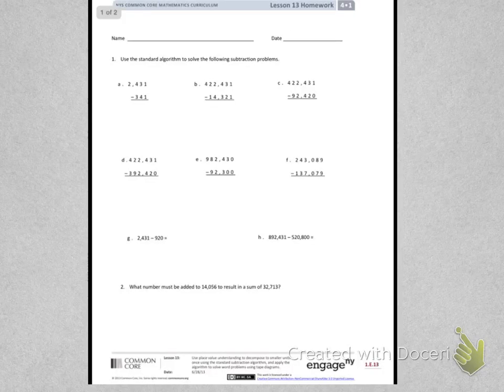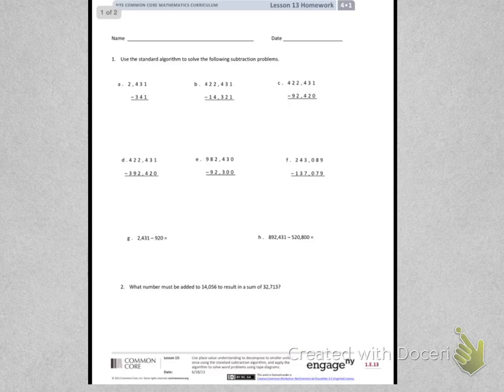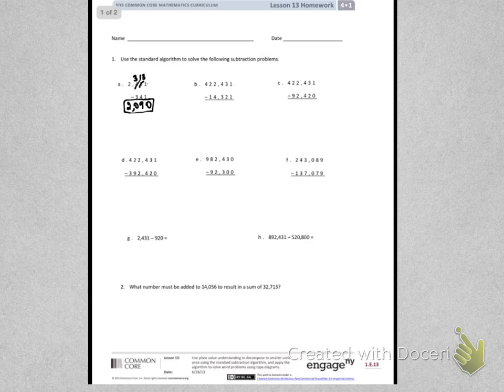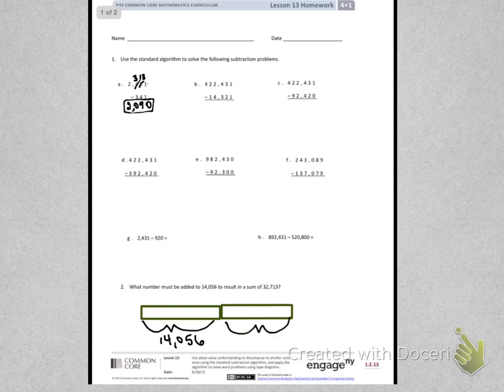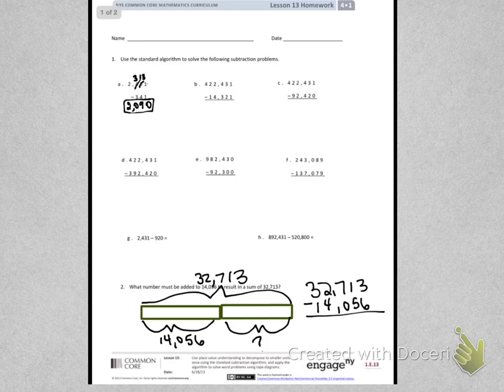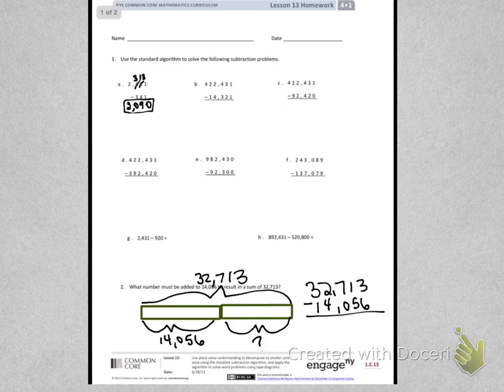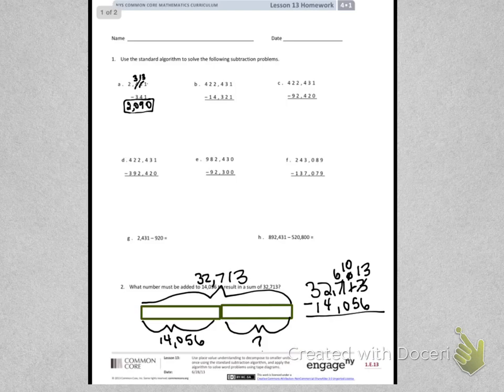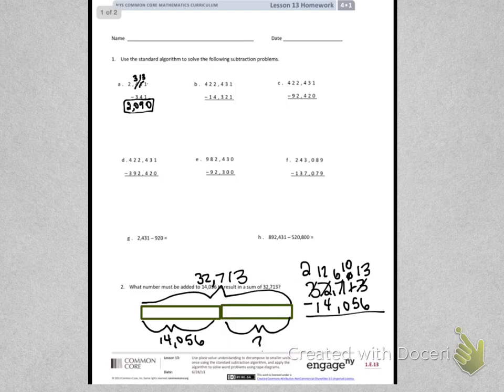GR4 M1 L13 Pg1